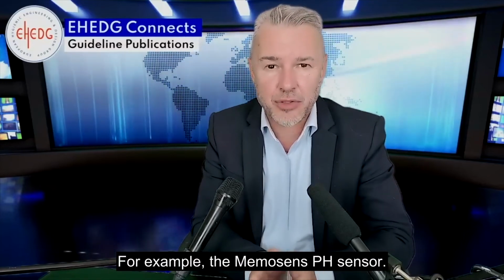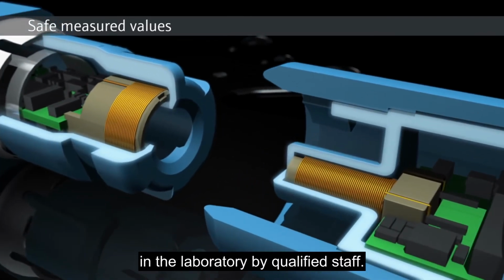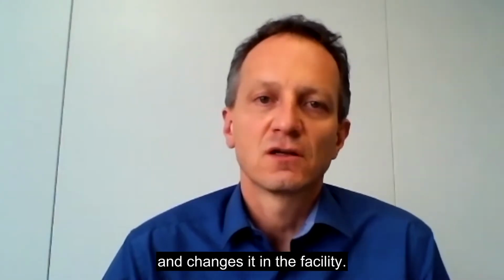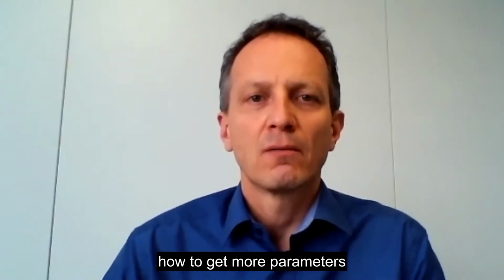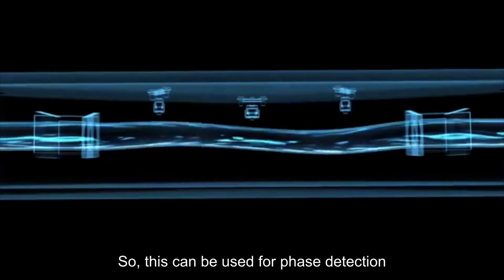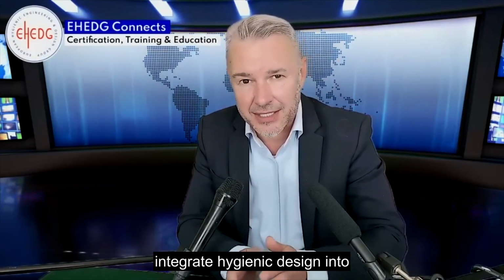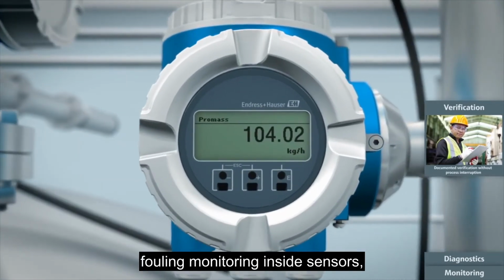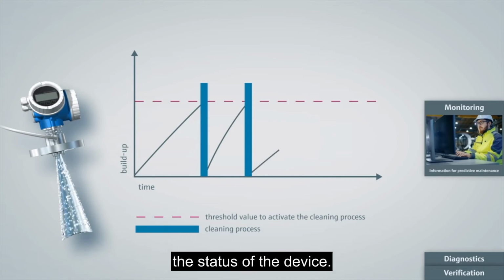The Hygienic Design Strategy of Endress+Hauser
Learn how EHEDG Company Member Endress+Hauser Group incorporates hygienic engineering and design into its business development strategy - with Tim Schrodt, Regional Industry Manager Europe Food and Beverages Endress+Hauser.

Is your company also an EHEDG Company Member, with a unique strategic view on the hygienic design market space? Leave your name in a comment and shine online in one of our next episodes.

Download the latest EHEDG Guideline Document on the hygienic design, integration and application of sensors on the EHEDG website (free for all EHEDG members).

Not an EHEDG member yet? Start benefiting from the EHEDG membership offerings by joining the leading global expert community in hygienic engineering and design. Find more info, articles, interviews and webinars on the EHEDG website.